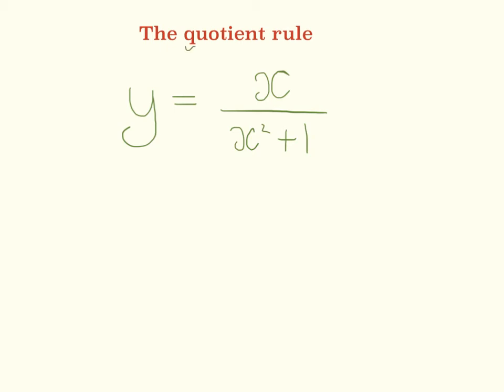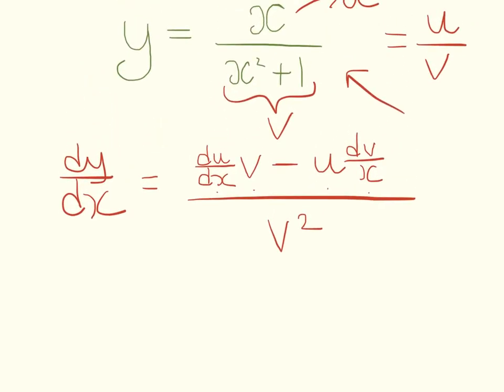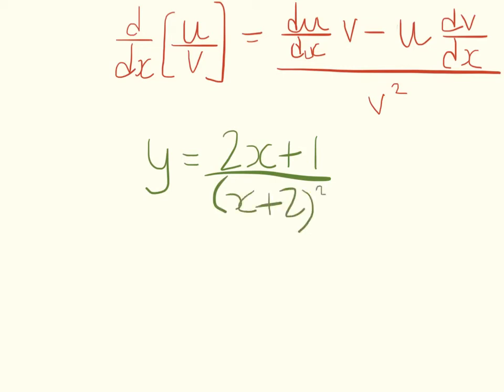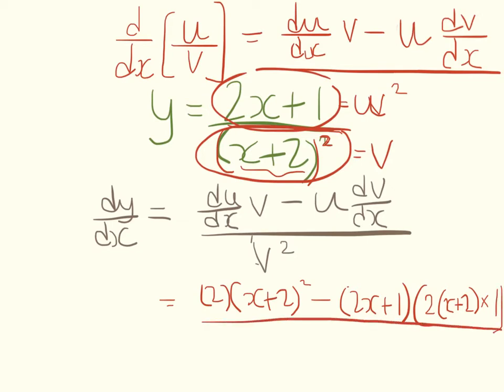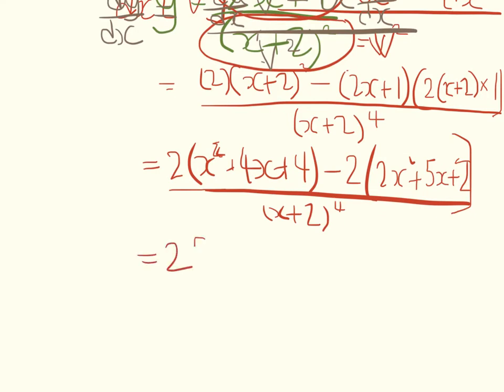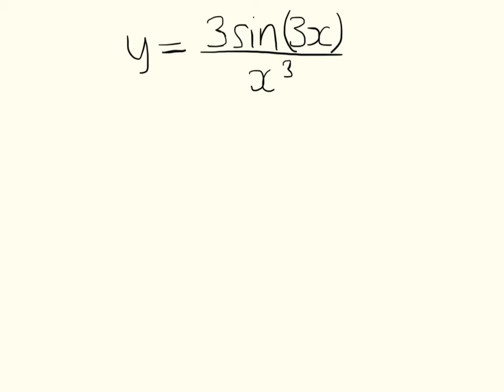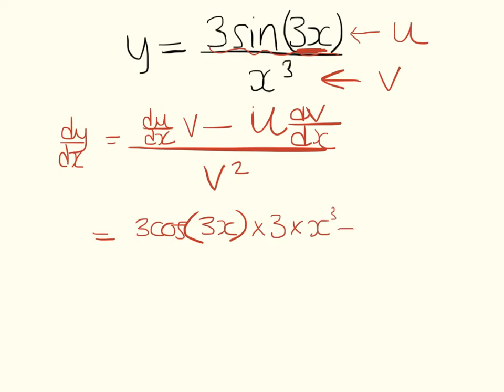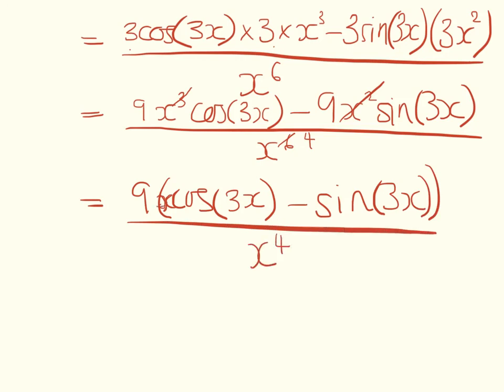The quotient rule